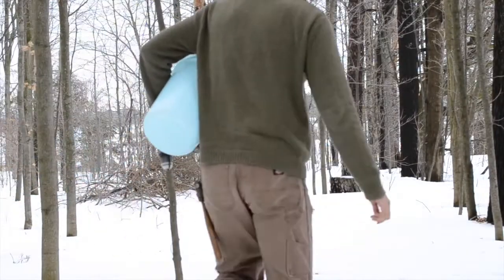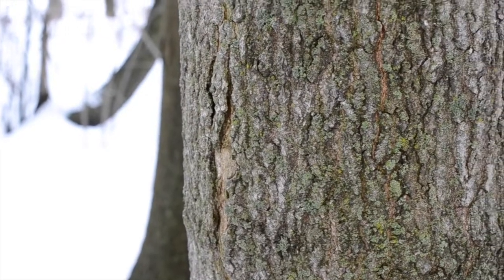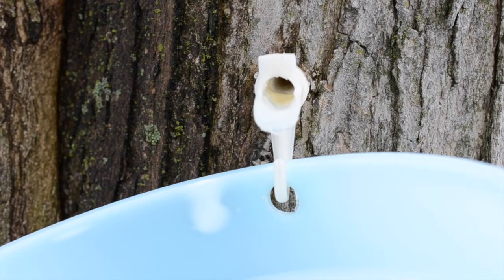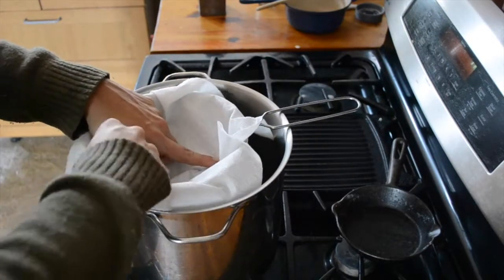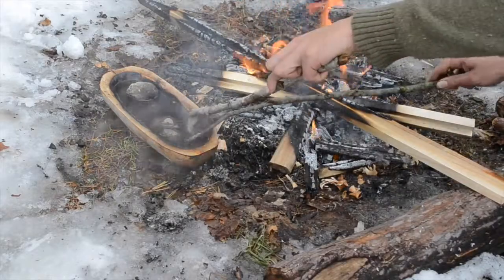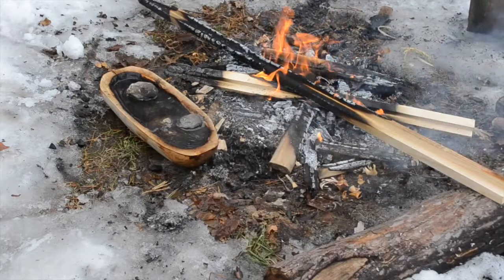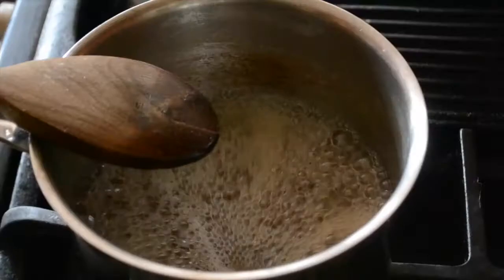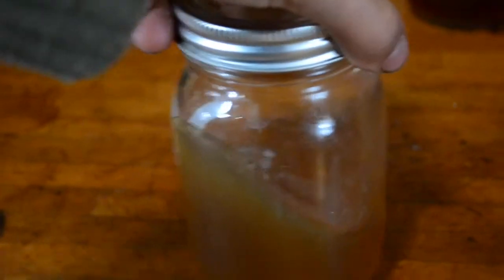How to maple syrup.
How to collect and boil sweet sweet tree blood.
Also a bit of the history surrounding it, and some tangential rambling.

I recently read something by a french missionary among the Hurons, who writes that in the early part of the year, they use maple sugar the way a European uses salt. Very interesting.